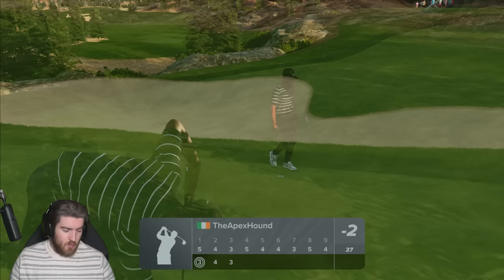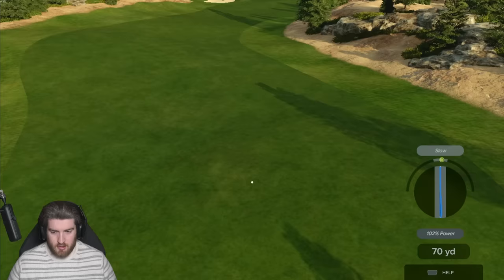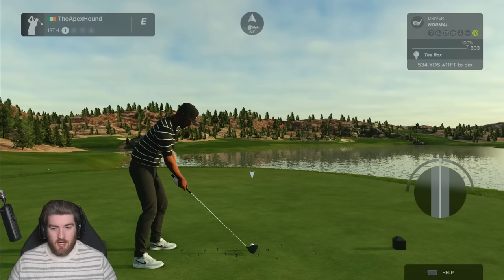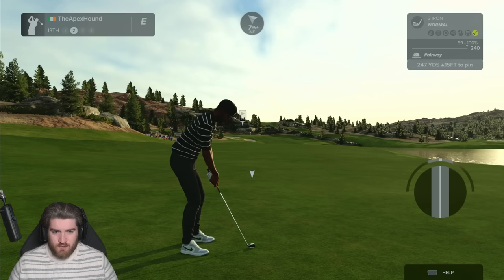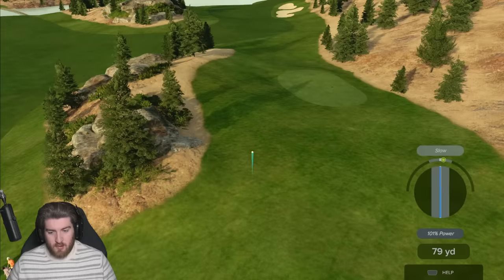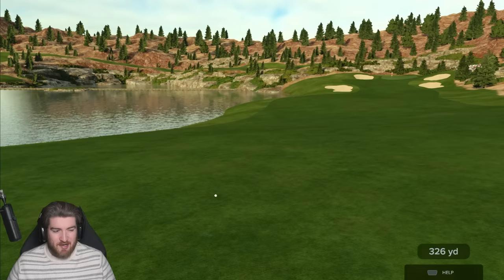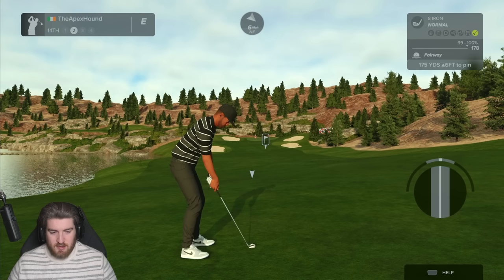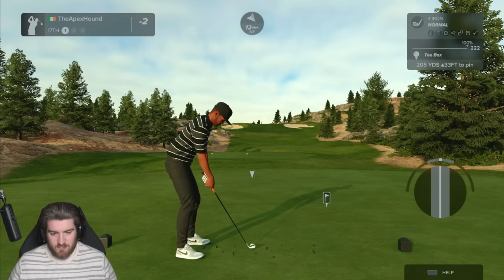FINAU FRESH COUNTRY CLUB - PGA TOUR 2K23 New Course (PS5 Gameplay)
A new course which is a collaborative effort between VictryLnSports & Tony Finau.